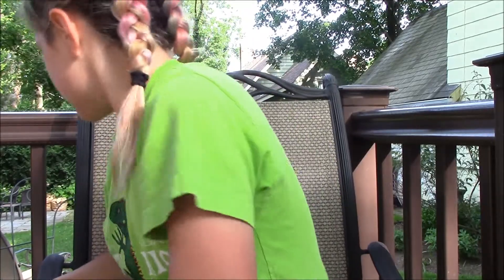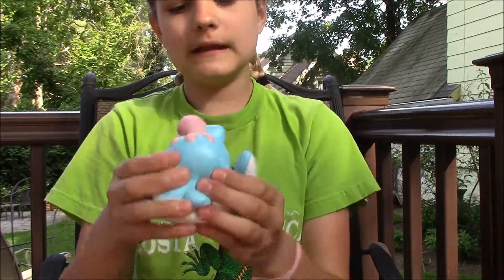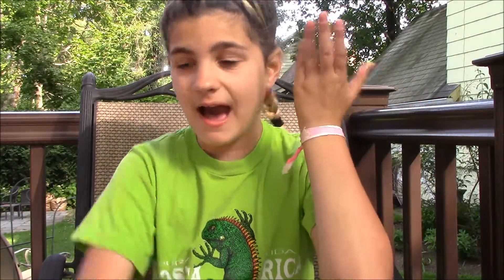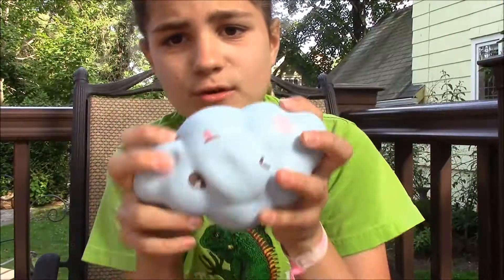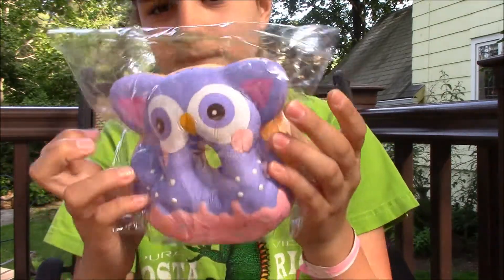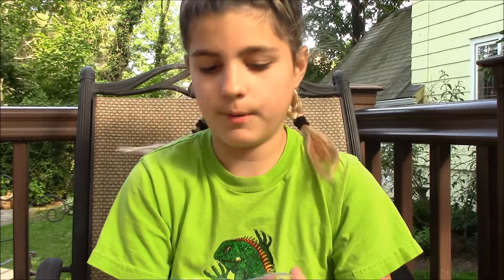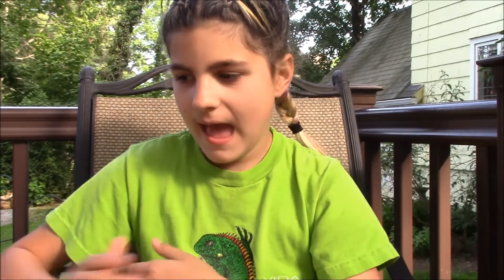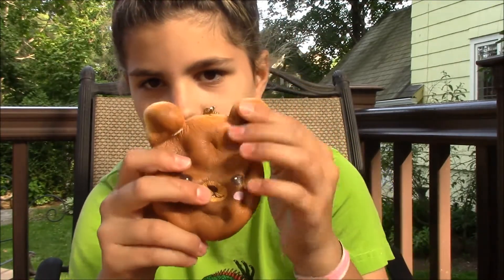OUTSIDE SQUISHY TAG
sophia_vacc22
Sophiavsquishys
sopiasfinsta
THANKS SO MUCH FOR WATCHING YOU GUYS HAVE NO IDEA HOW MUCH YOU MEAN TO ME DONT FORGET TO COMMENT AND LIKE THIS VIDEO HOPEFULLY WE CAN REACH THE LIKE GOAL I KNOW WE CAN DO IT YOU GUYS ARE AMAZING YOU ARE MY LIFE